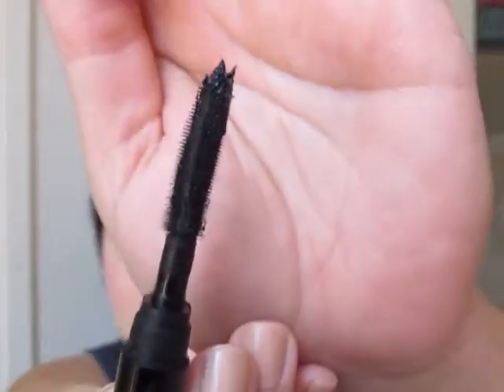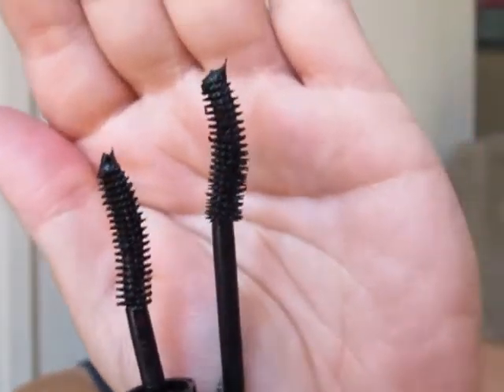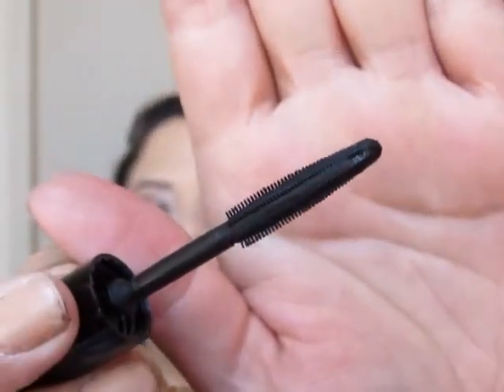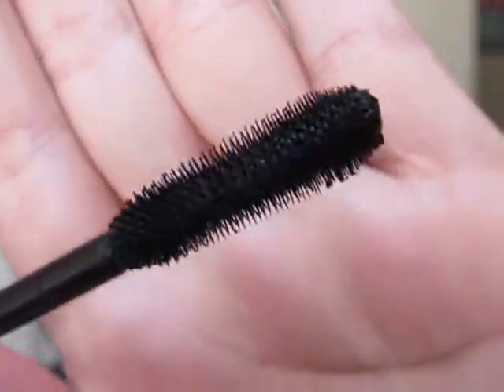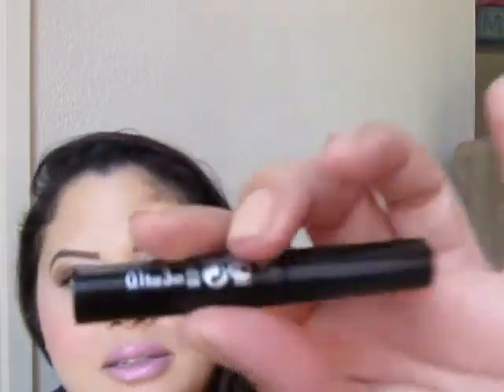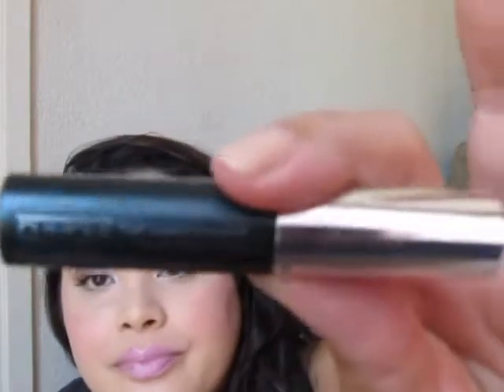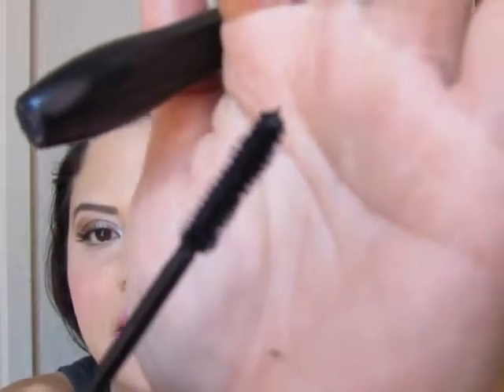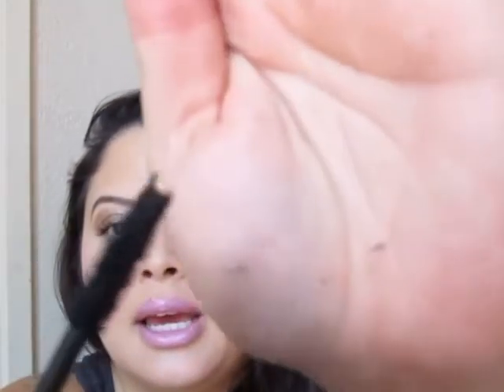Mascara Empties Video - Summer 2013. A TON!!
What I am wearing:

Neutrogena Healthy Skin Enhancer in Light to Neutral
Maybelline Superstay Concealer in Light
Tarte Cheek Stain in Flushed
Almay Eyeliner in Brown
Make Up For Ever Smoky Extravagant Mascara
Maybelline Color Whisper in Oh La Lilac